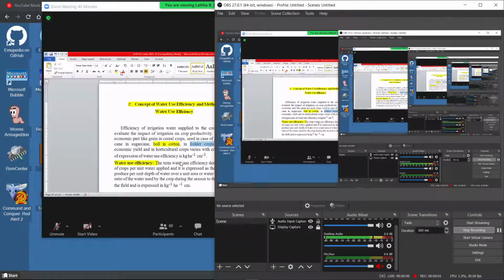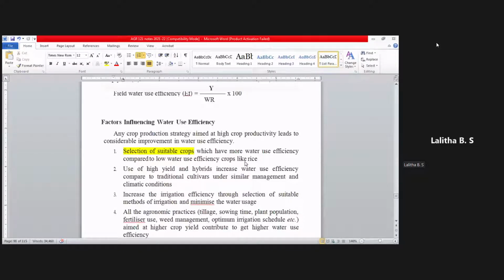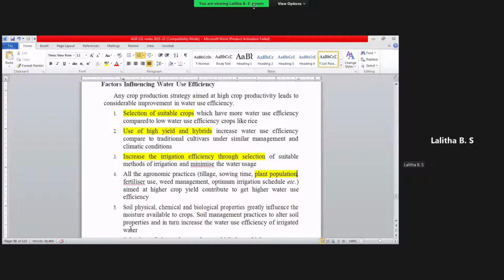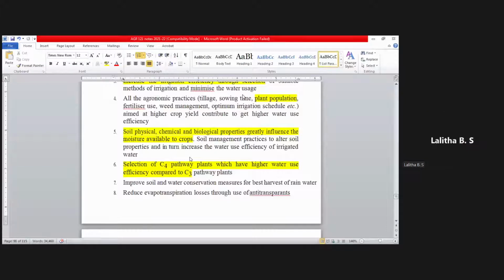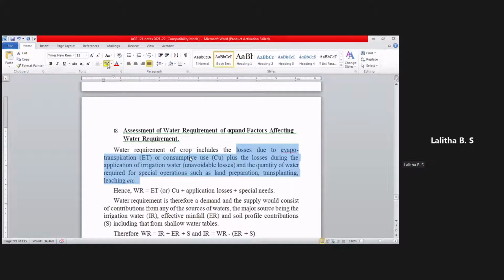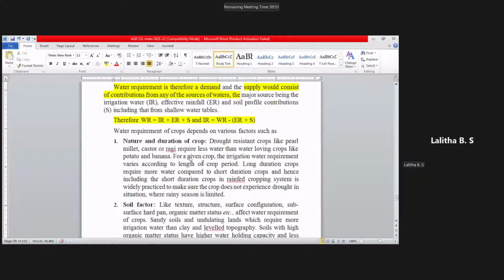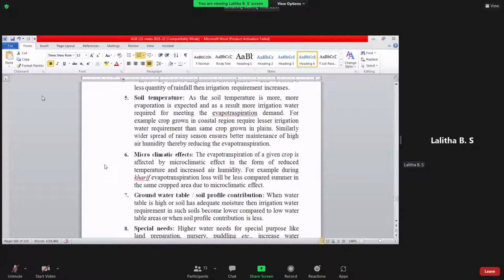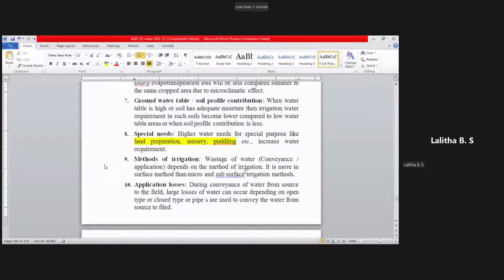AGR 121 Water use efficiency 14/10/21 {Lalitha Ma'am}